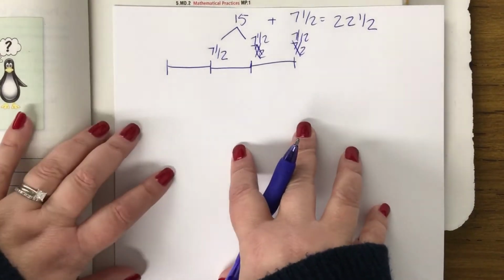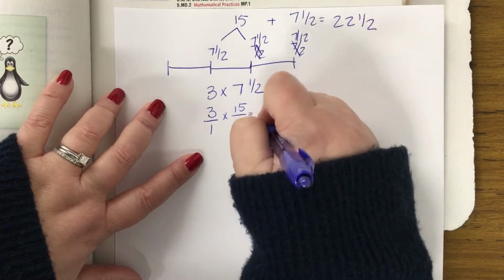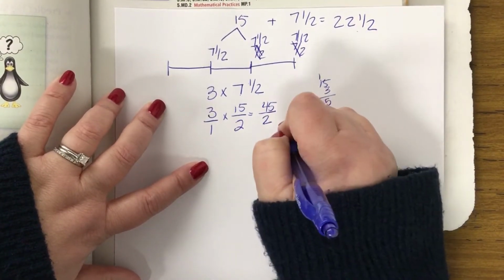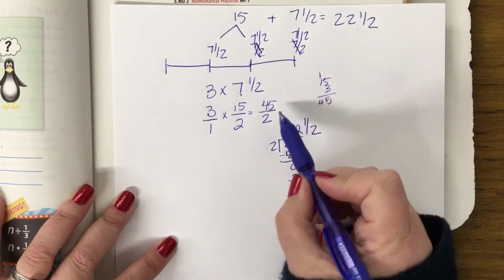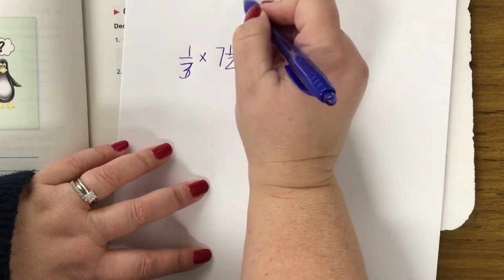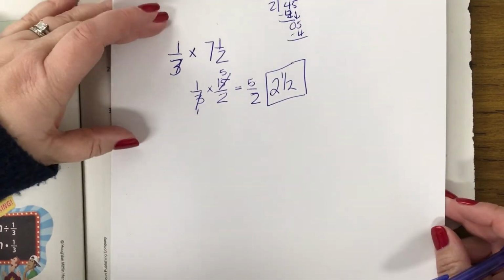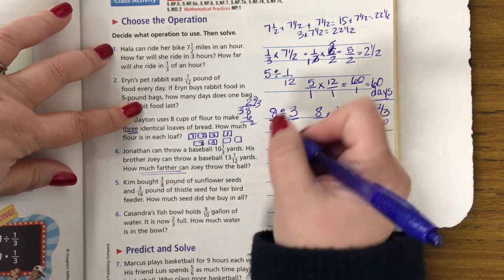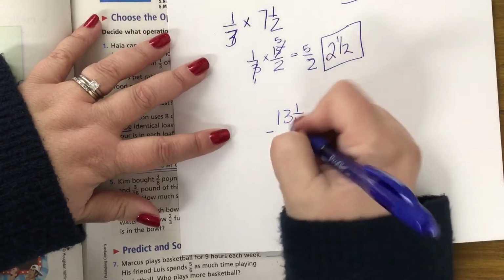Unit 3 Lesson 13 Part 1